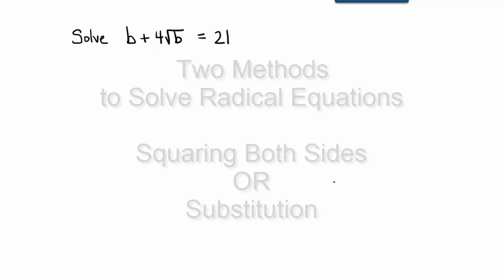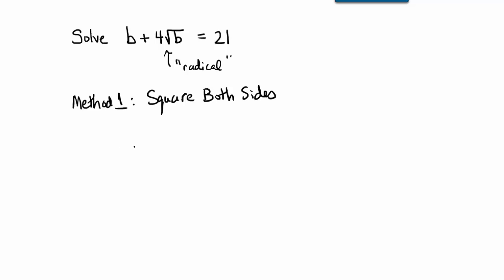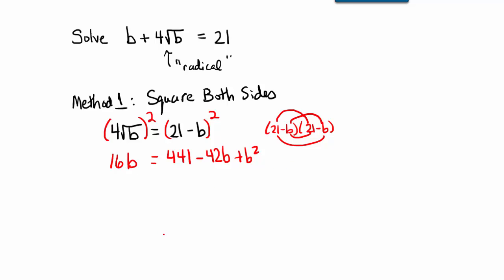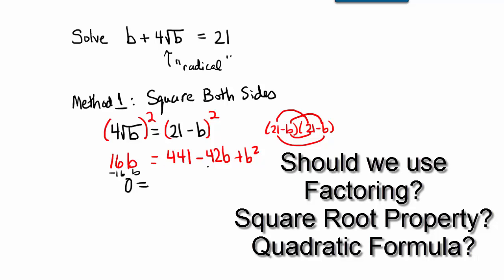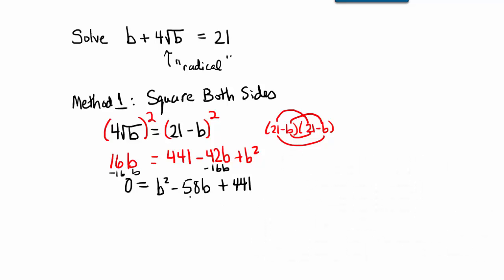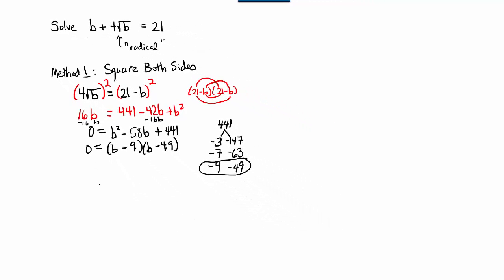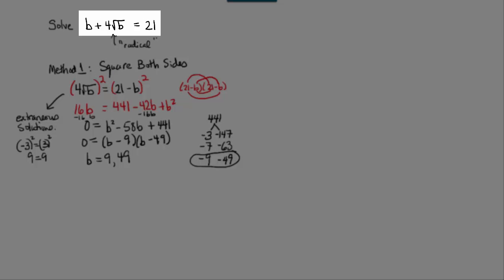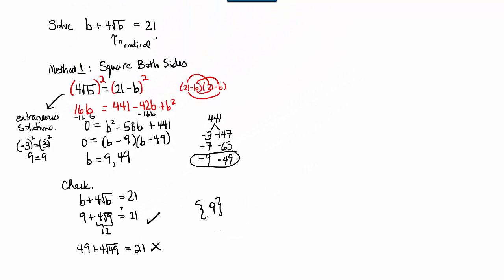Solve Radical Equation Using Two Methods Part 1: Square Both Sides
This video demonstrates a solution to an equation containing the square root of a variable, a radical equation.  This equation can be solved in a variety of ways.  In part 1, it will be solved by squaring both sides of the equation to eliminate the radical.  This results in a quadratic equation which is then solved using the zero factor property (factoring).  In Part 2, the same equation is solved using a method called substitution or "u-substition".  The resulting solution is the same.  Math works! :-) The link to the video of the second method is at the end of this video.